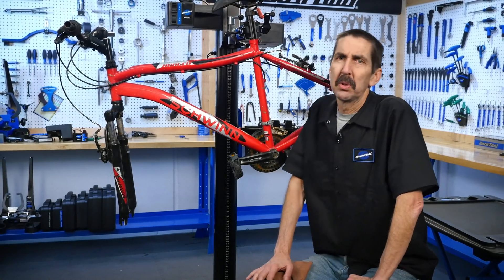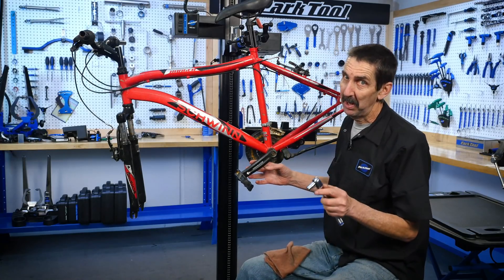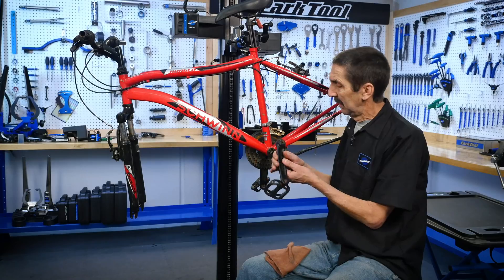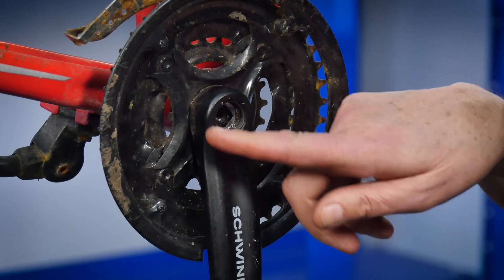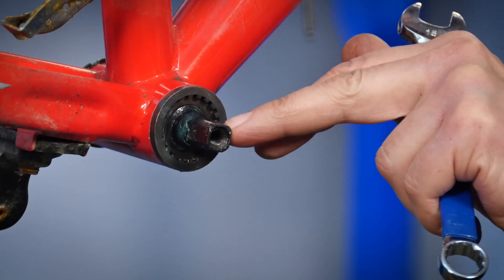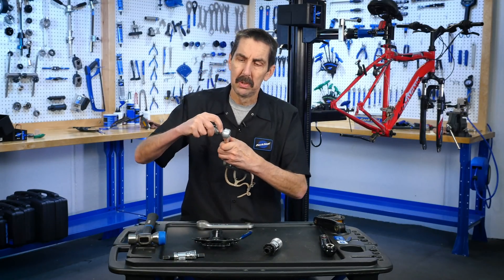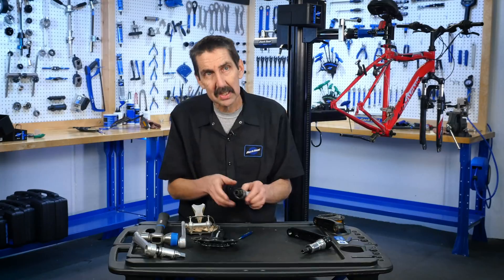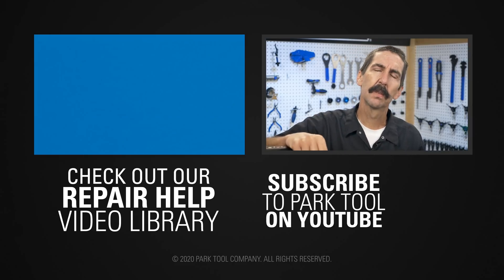Square Peg, Round Hole | Tech Tuesday #155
Calvin's crank arms are out of whack! What could it be? Join Calvin as he explores how things fit and stay together, on this TECH TUESDAY!